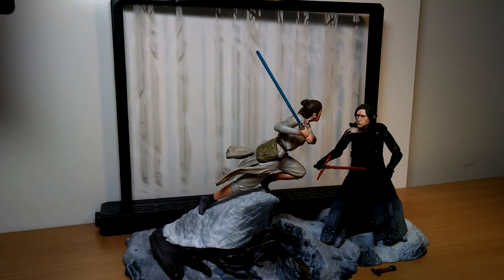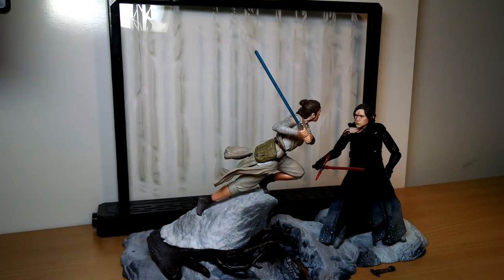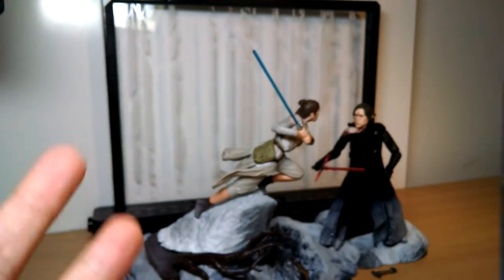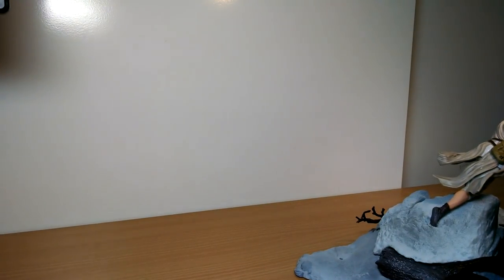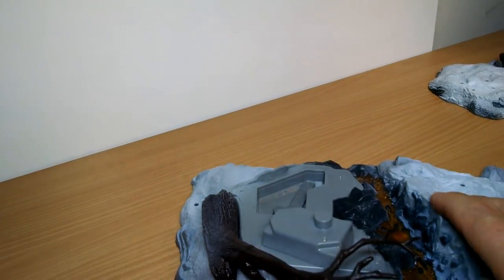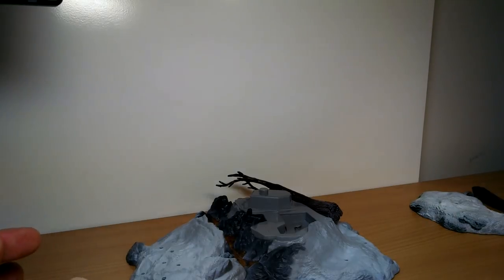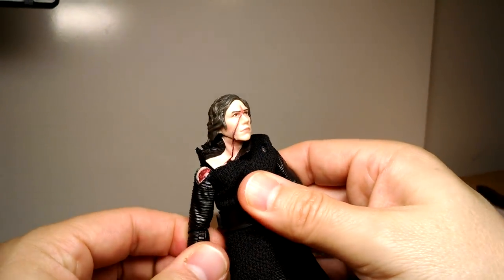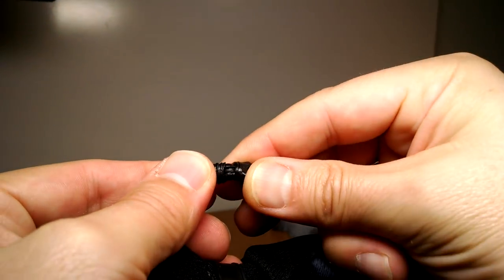Star Wars: The Black Series 6" Centerpiece Rey (Starkiller Base) & Kylo Ren SDCC Review | By FLYGUY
FLYGUY SHOP PICKS